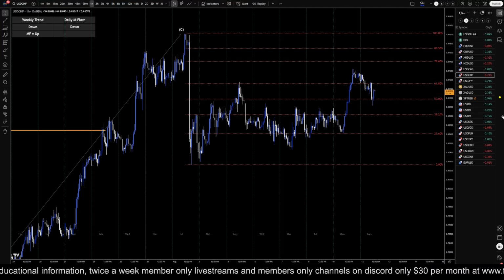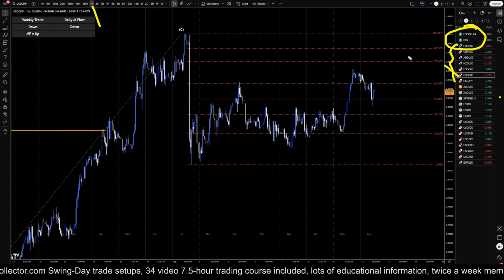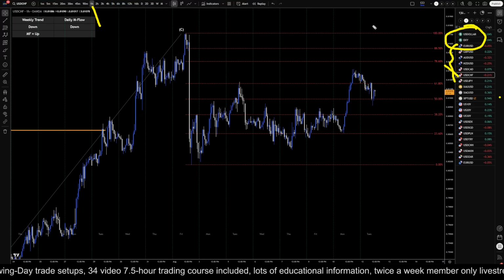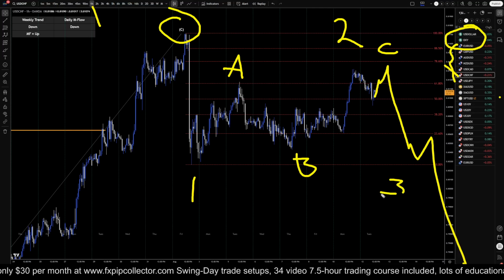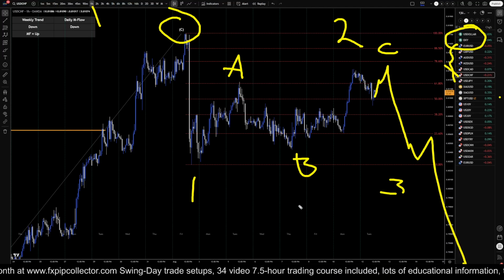USDCHF Forecast and Technical Analysis for August 12, 2025